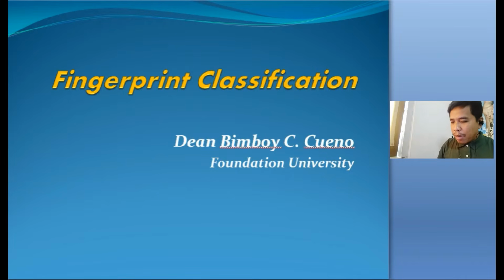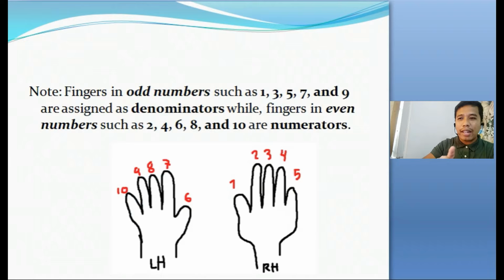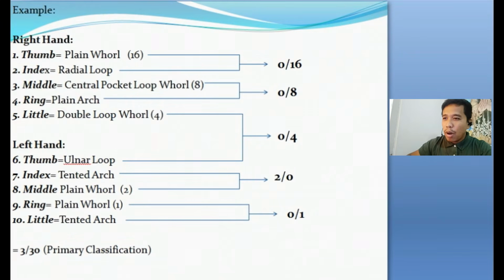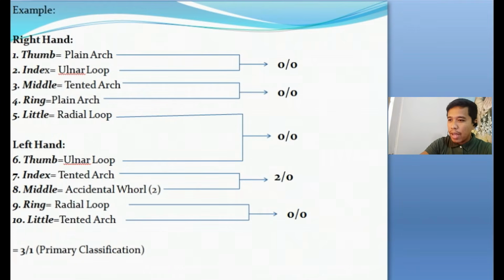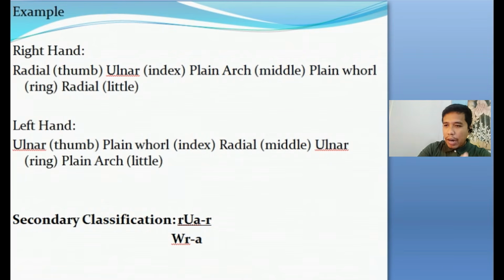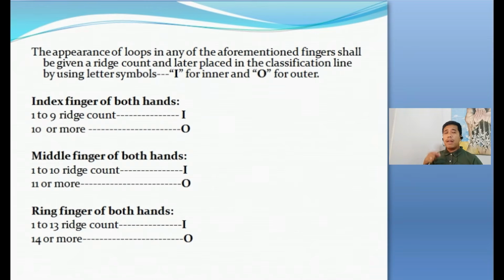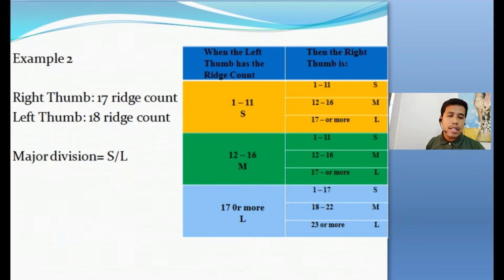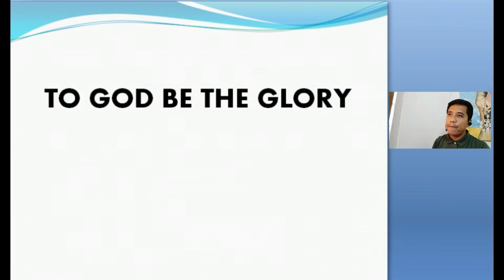Fingerprint Classification |Episode 2